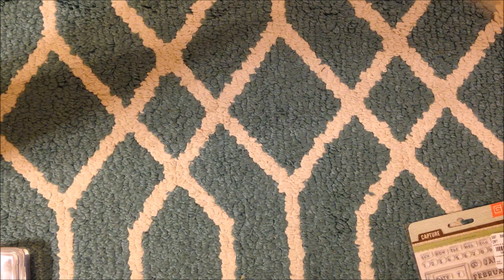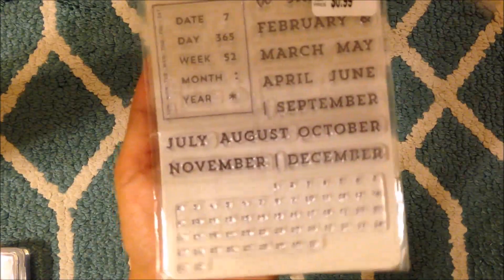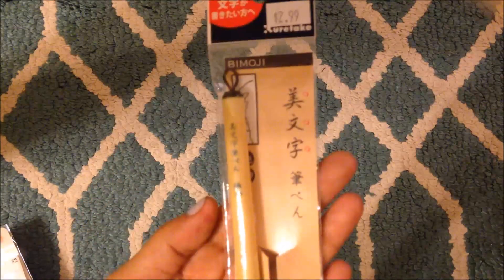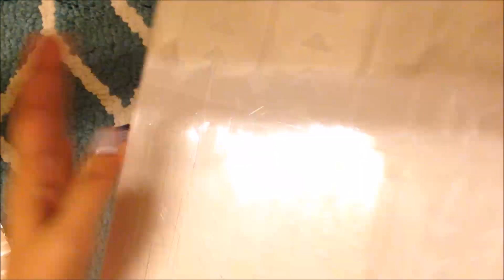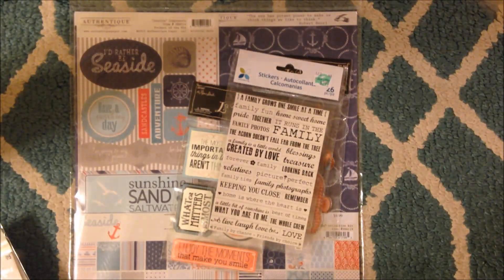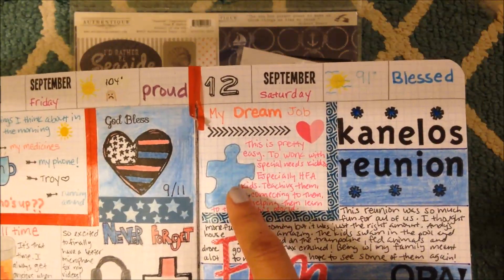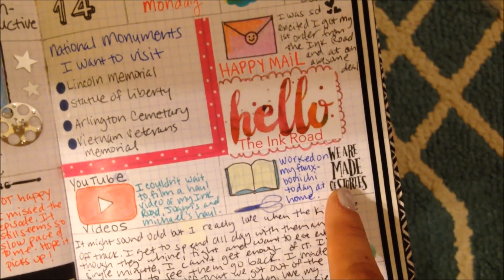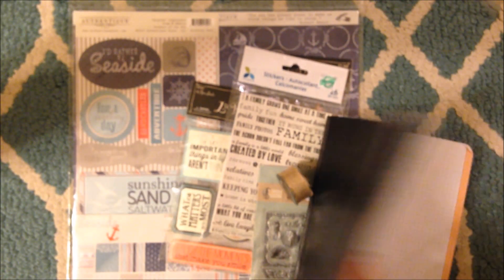Hobby Lobby and Joann's haul, fauxbonichi share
A few more faux pages and some random goodies!
TFW!
XO